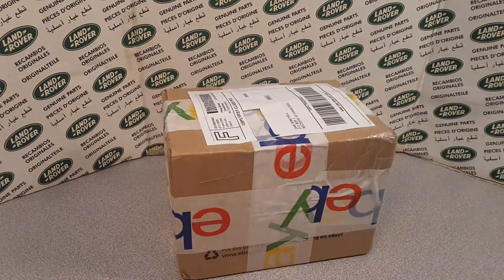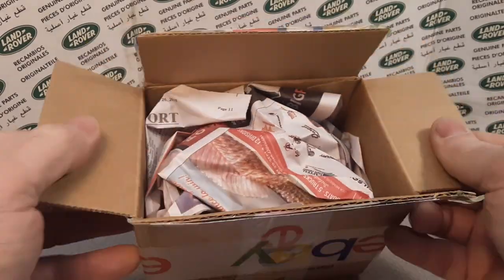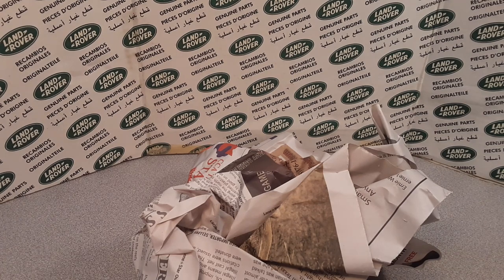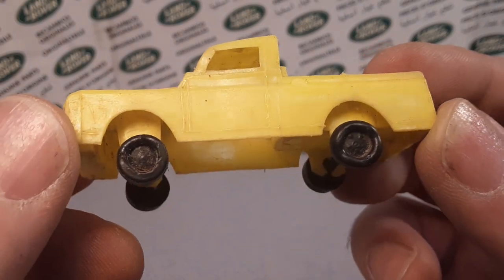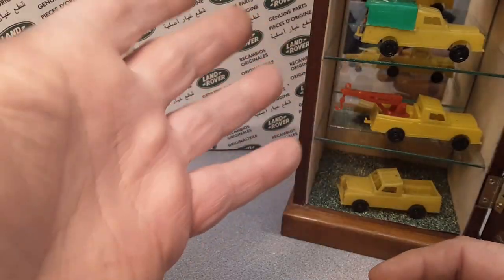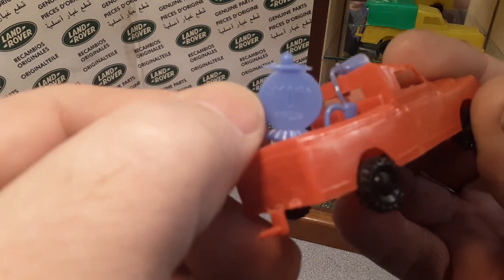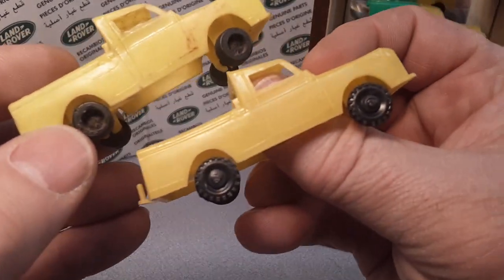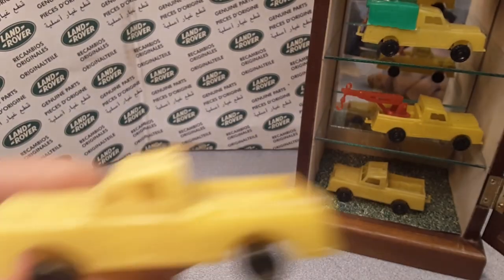Rover Land Unboxing Saturday! What's it going to be?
Rover Land  Unboxing continues!
What's it going to be?
Something new and different?
Let me know what you got this week!!

My Address:
Dan Winchell